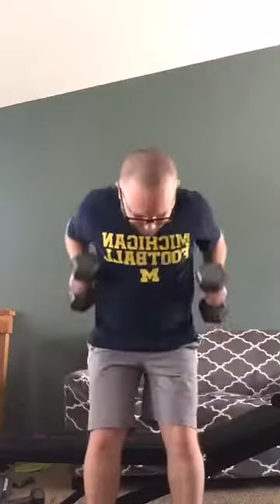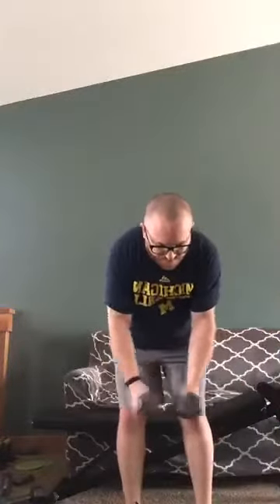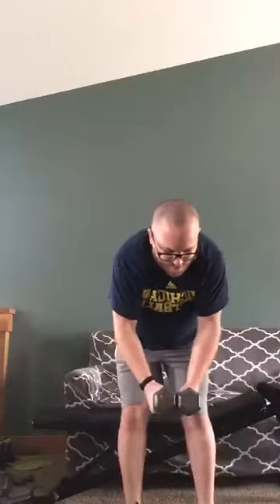Get Healthy with Jared Snyder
Come get healthy with Jared Snyder ! Never thought I would like working out from home , but what I am doing is so amazing ! If you haven’t tried it you are truly missing out !

    The link below is free for you to sign up and it will give you great info about health and fitness ! Plus it will let me be your coach and I would love that ! Please sign up so we can connect !
   Also please share me with friends and family , Please if you have any questions leave me a comment , also if you are watching and not subscribe please subscribe it would mean a lot to me !